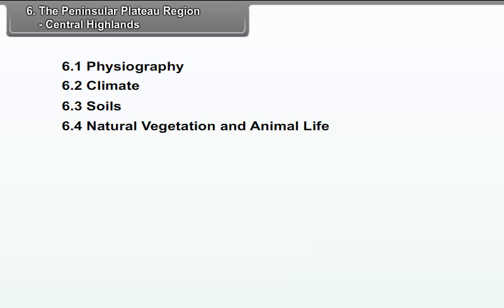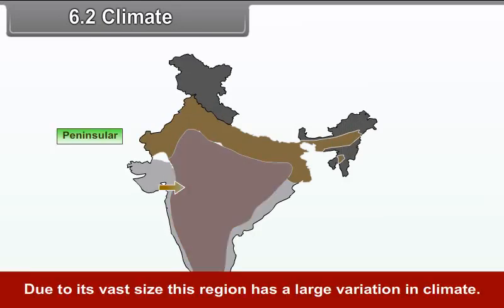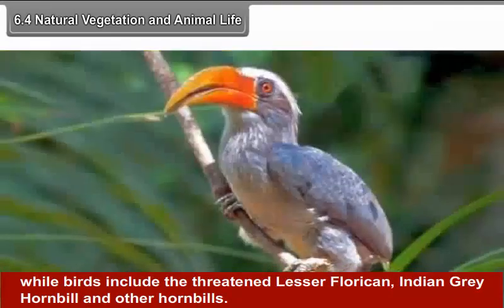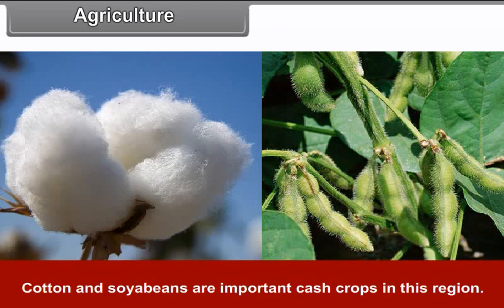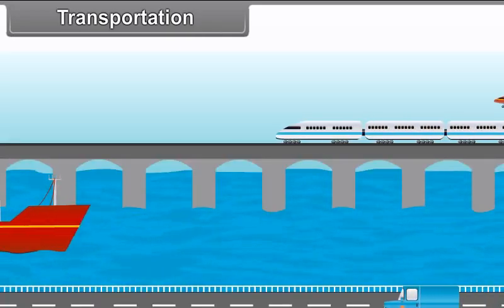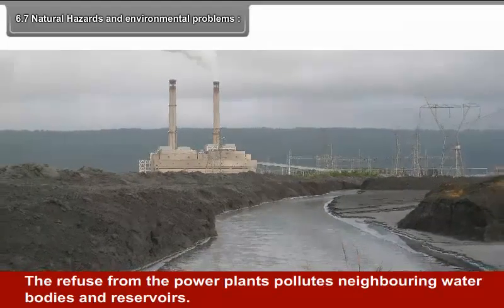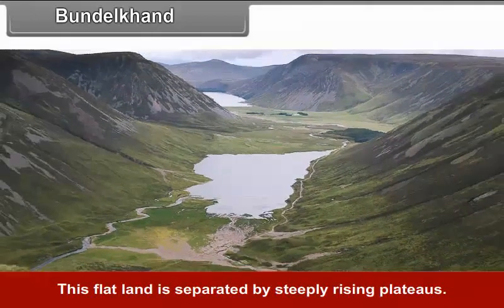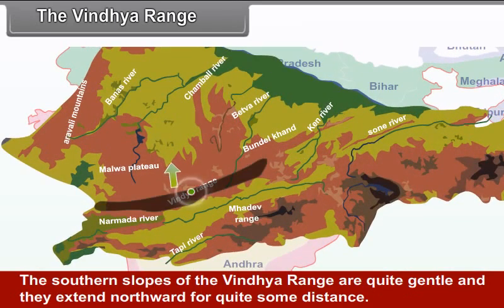class 10 social science The Peninsular Plateau Region Central Highlands